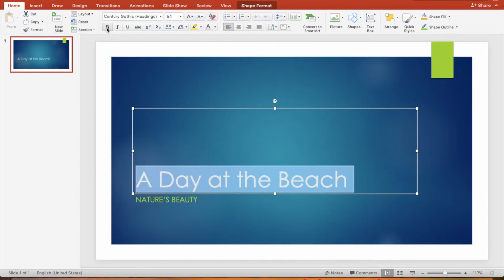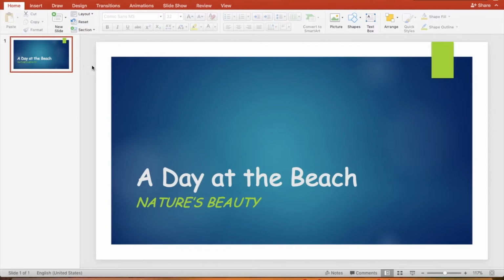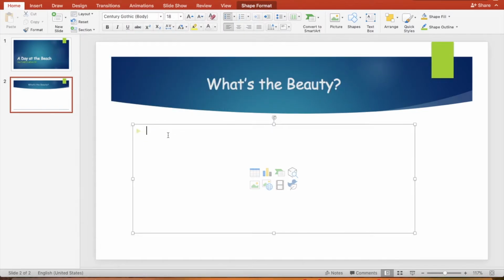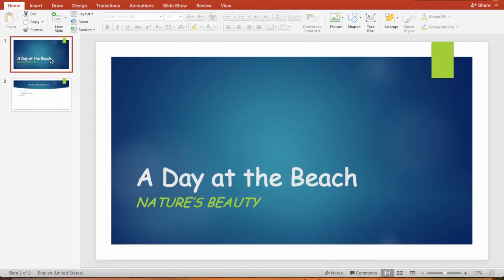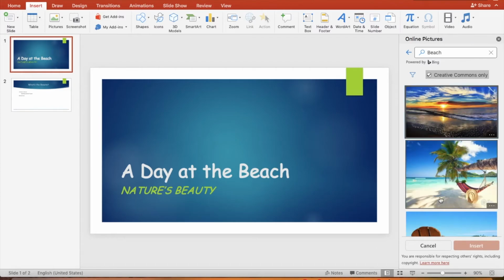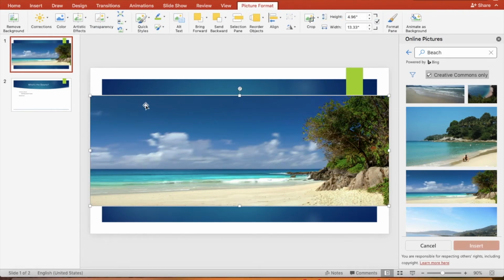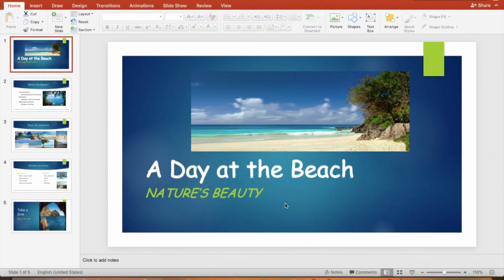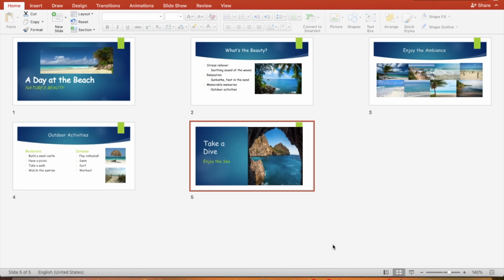How to Create a Basic PowerPoint Presentation with Pictures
This video shows an easy demonstration on how to create a basic PowerPoint presentation with pictures. It shows how to choose a theme. Also, it shows how to change a font, font color, and font size. Moreover, it shows how to indent, how to change bullets, and how to insert and resize a photo.